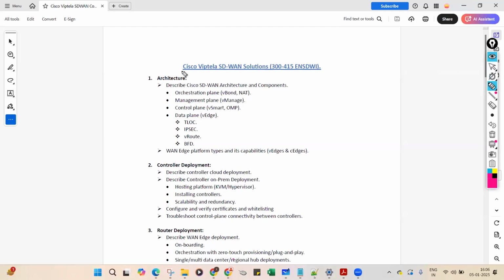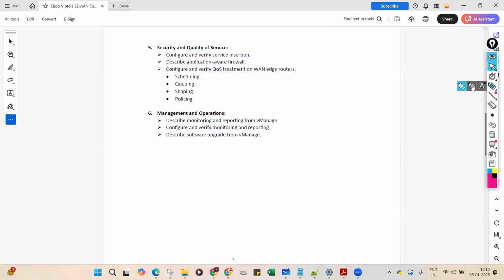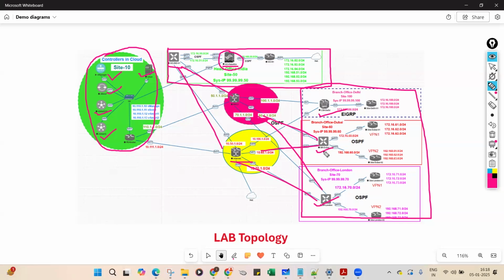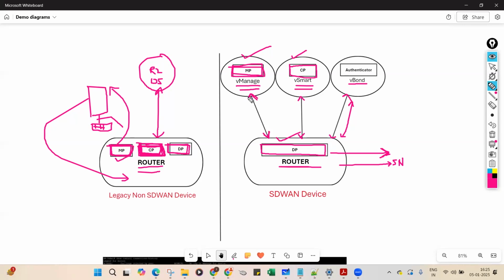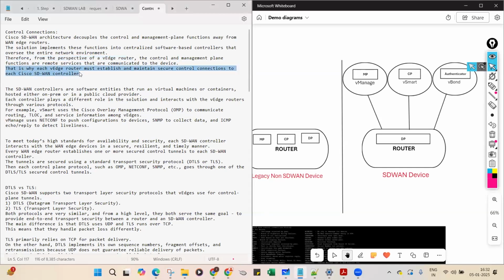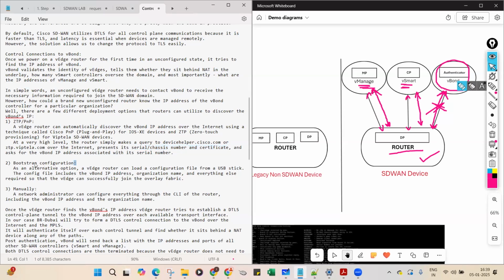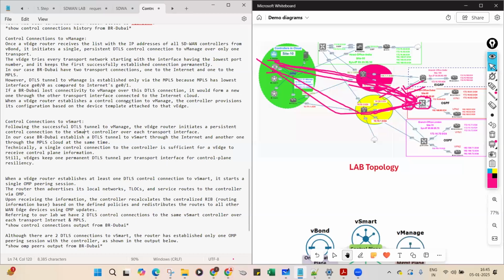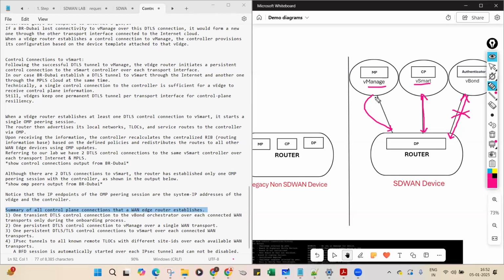Cisco SD-WAN Demo Class | Weekend Batch Starting 18th January 2025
🚀 Cisco SD-WAN Demo Class
Join us for an exclusive live demo class on Cisco SD-WAN and kickstart your journey to mastering modern WAN architecture. This session is part of the weekend batch starting 18th January 2025